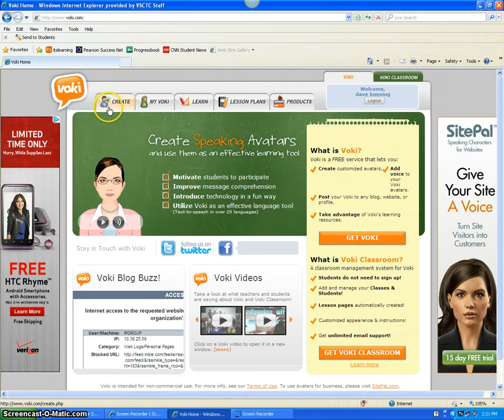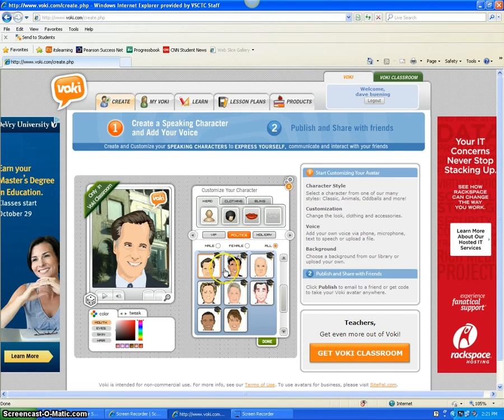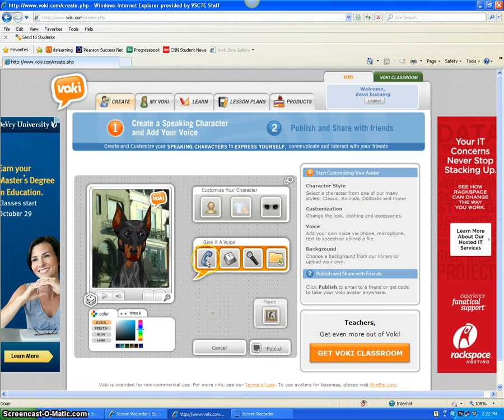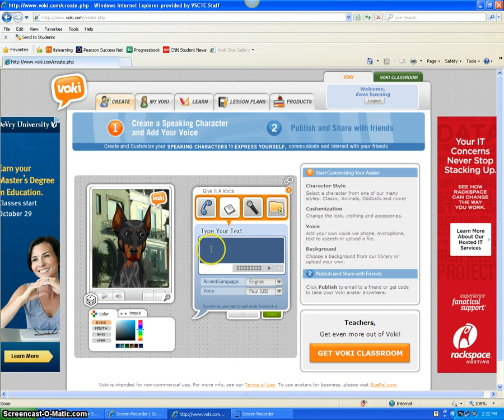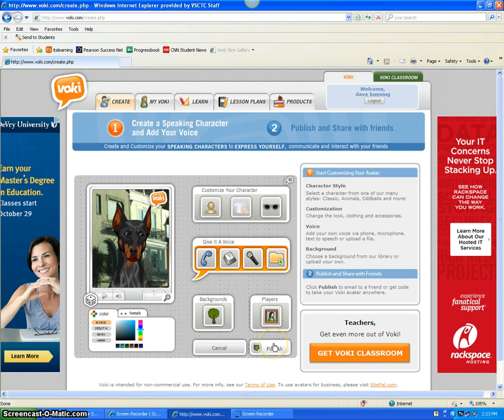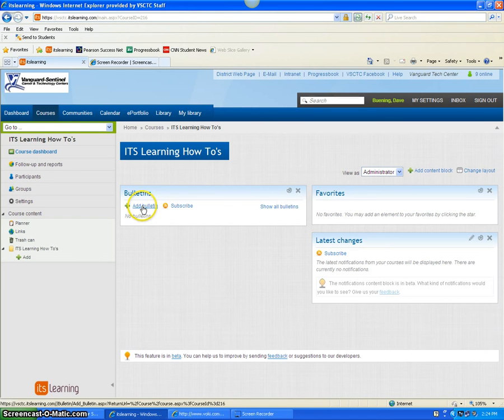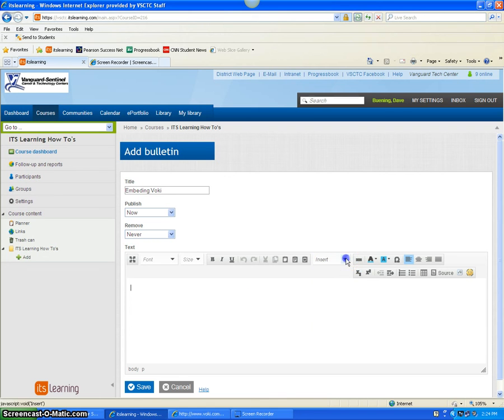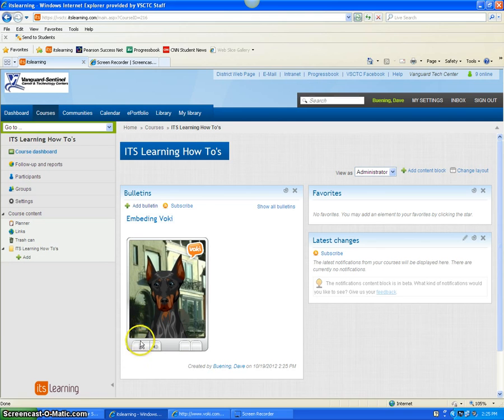Voki Embedding on ITSLearning.avi